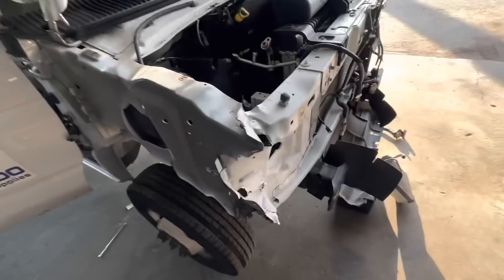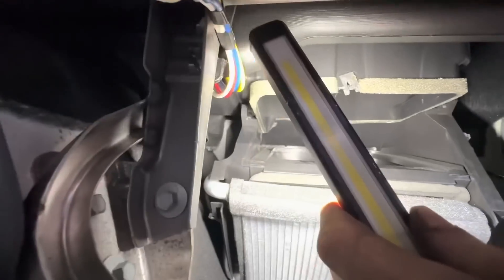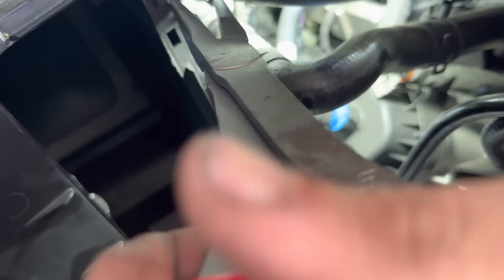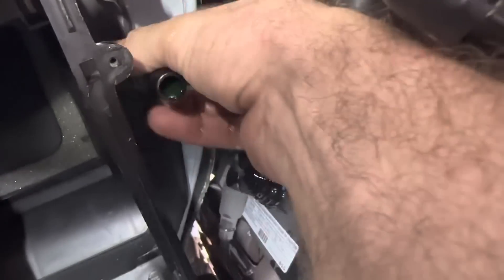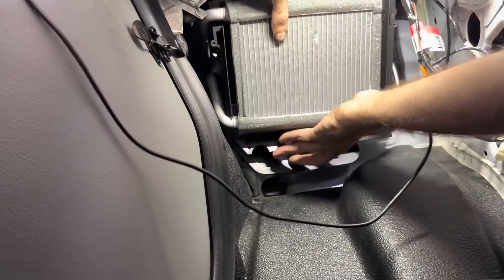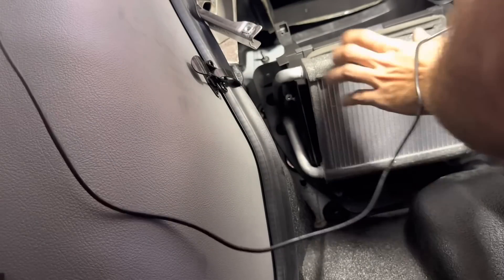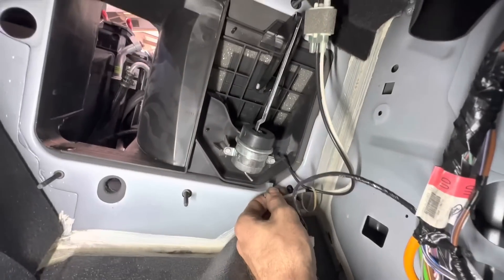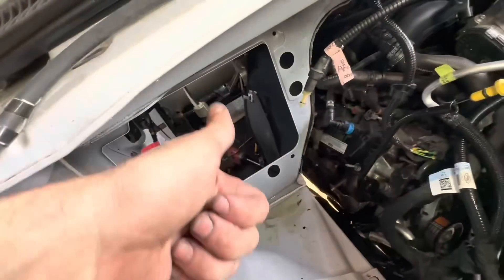Collision Repair: Didn’t have to be this way. Thanks Ford! 2023 E350 Cutaway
Lang Tools 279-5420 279 Brake Caliper Press